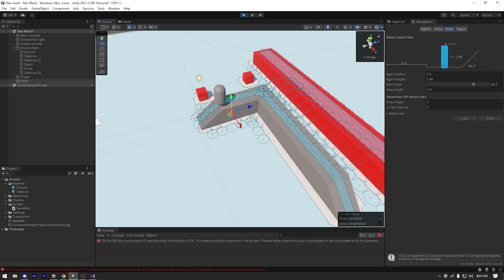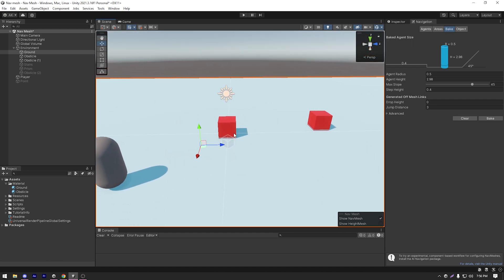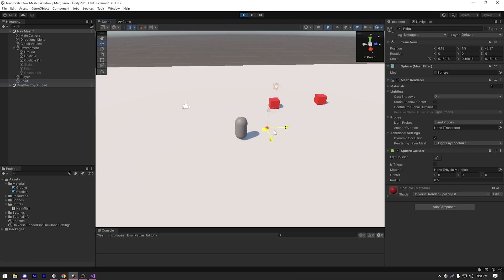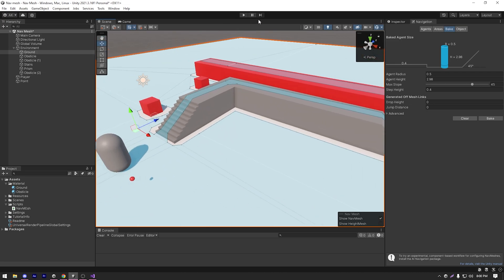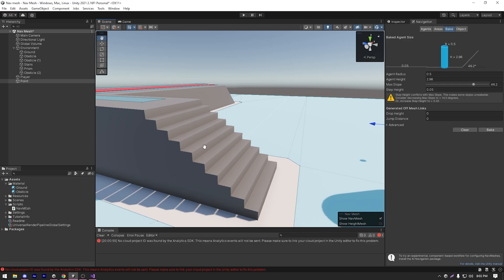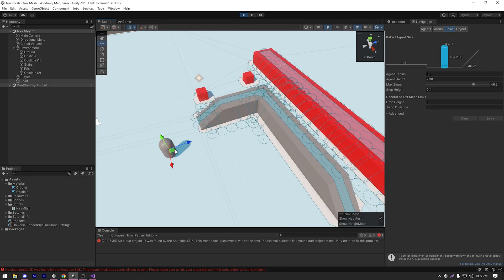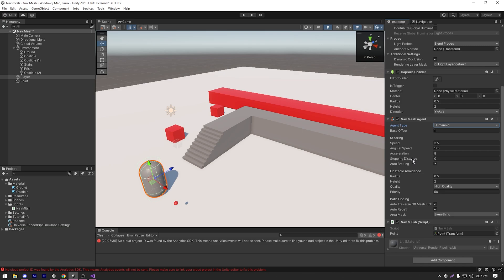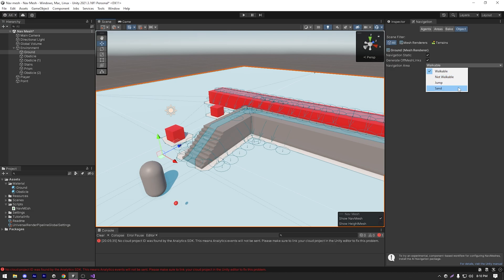How to use NavMesh Pathfinding in Unity!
In this video, we will learn how we can use Unity's navmesh system for pathfinding. This is a very useful feature to quickly get some basic pathfinding working in Unity.

This tutorial contains how to bake Navemesh In Unity, how to use Navmesh agents, what are areas in Navmesh, and how to make agents jump and drop.

DM me!